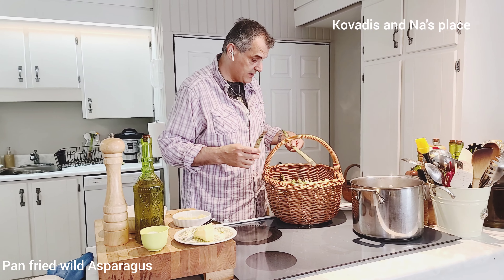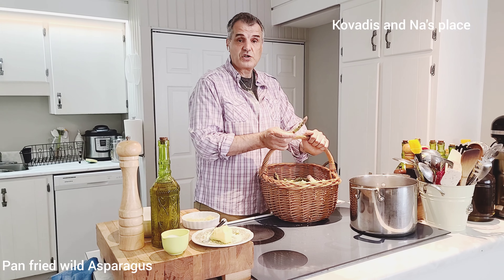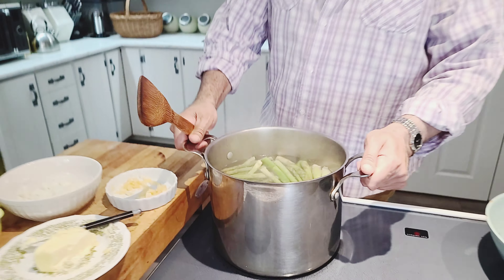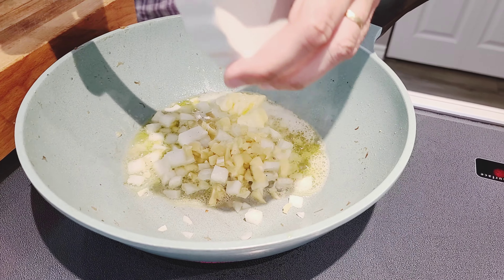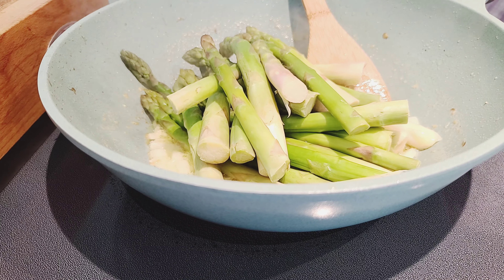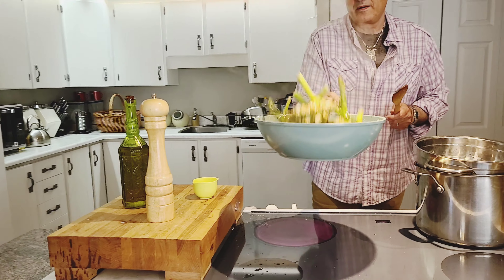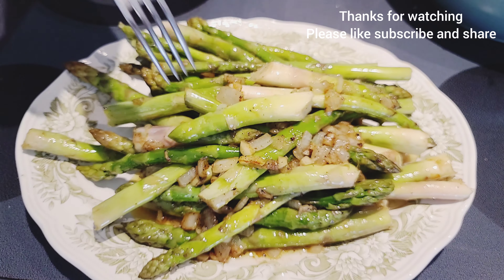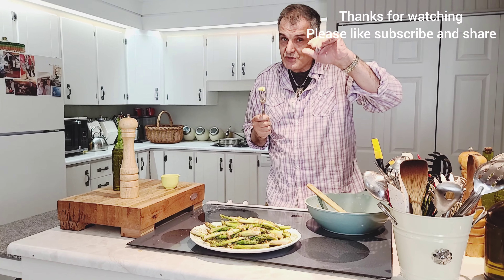wild asparagus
pan fried wild asparagus